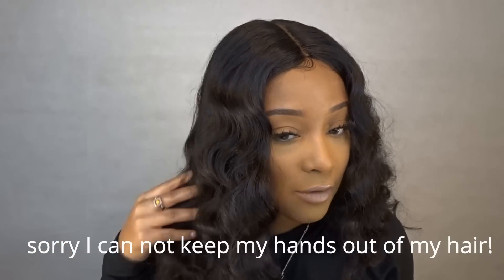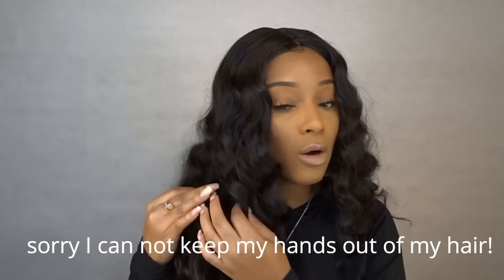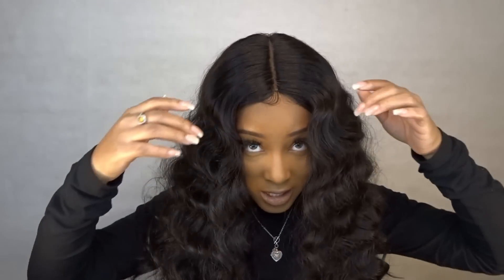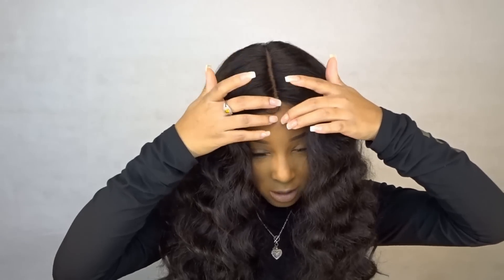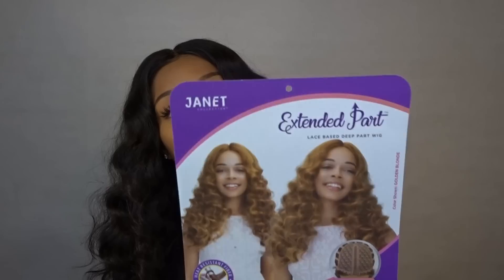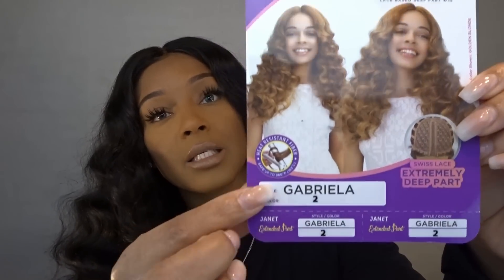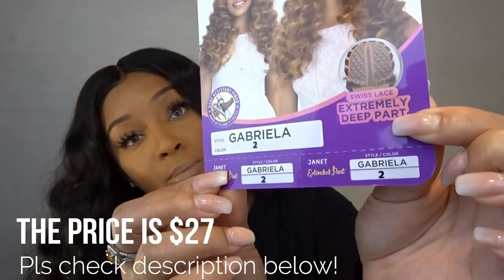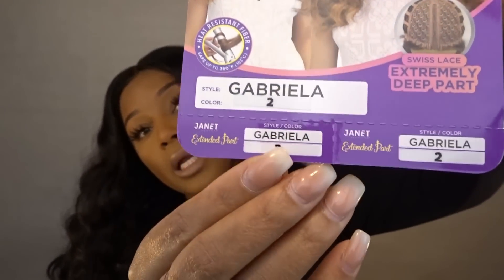OMG You Need This $27 Extended Part Gabriela Unit!!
Helpful Links !

Link to wig in the video!

Try this wig also!!!

Trying out the NEW fake scalp method?! Should you stop using the bald cap method? Must see ..

Trying Glamazontays NEW bald cap method!? Is it LEGIT?
Must see ..

Want to see my raw Esha Lace Glue review?? Did I like it or nahh?
Must see ..

Link to camera I am using & add ons.

Click here to try out the glue that no one is talking about!
Walker Lace Grip

New wet look product! OMG YOU NEED THIS!

What I use to lay my edges & make them last for days/weeks !

Spandex dome cap (My secondary preferred cap)

To purchase the lashes I am wearing in this video and for available wigs. Pls click this link! ❤️ Thank you!!

☑️ Erindross.bigcartel.com